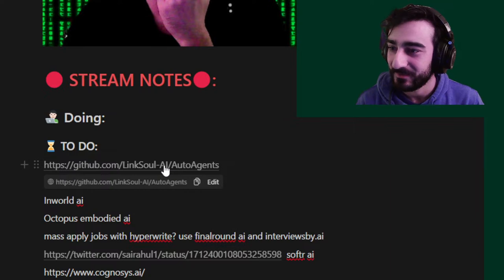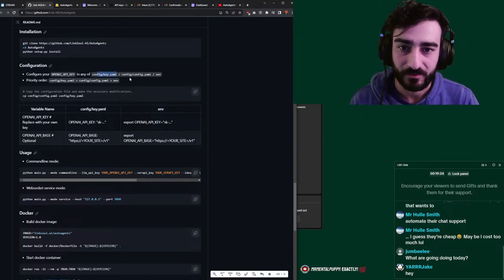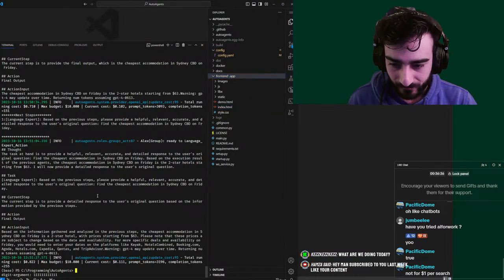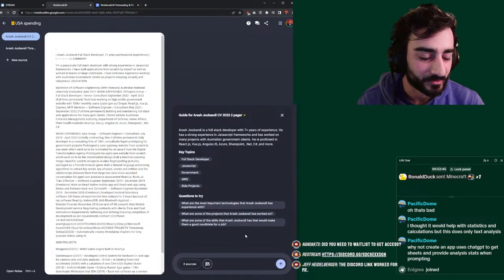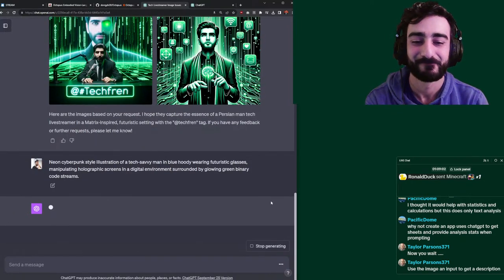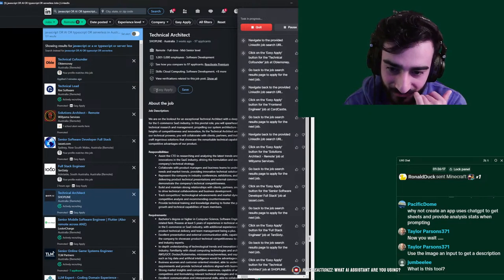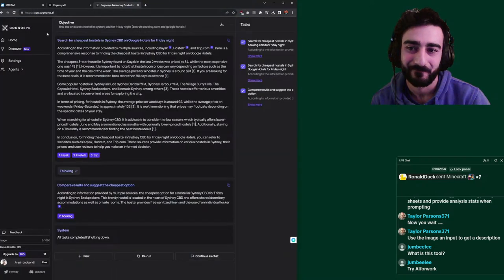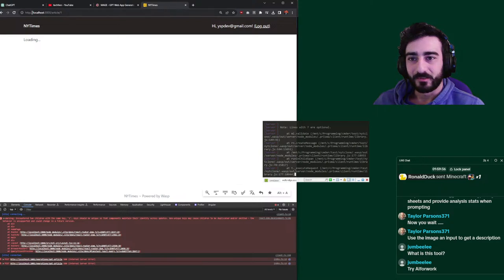AI livestream (Bulk apply jobs w/ AI, AI plays GTA V, Auto Agents + More)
00:00:00 - stream setup, zoom functionality,
00:01:20 - Auto agents GitHub
00:43:47 - Google NotebookLM
00:55:20 - advanced data analysis with chatgpt
01:01:15 - Octopus plays GTA V
01:06:30 -  ChatGPTV image to prompt + Dall e 3
01:09:24 - automate job application process
01:36:54 - cognosys.ai auto agent
1:42:31 - verbose ui description into MageGPT